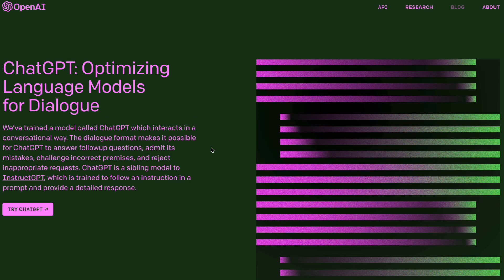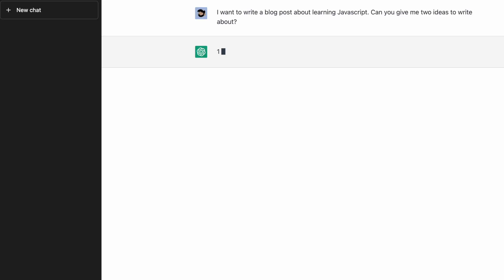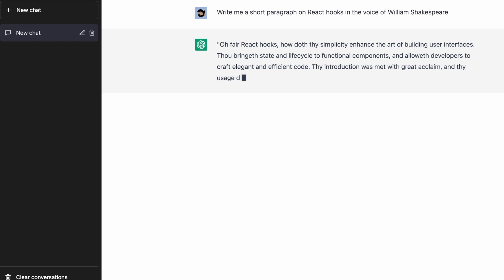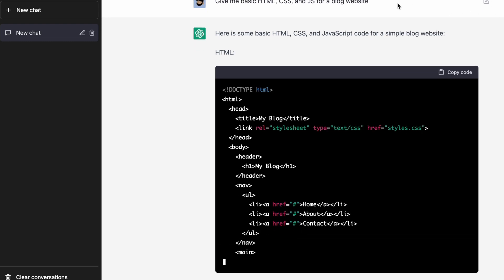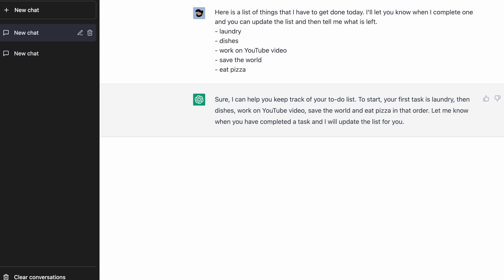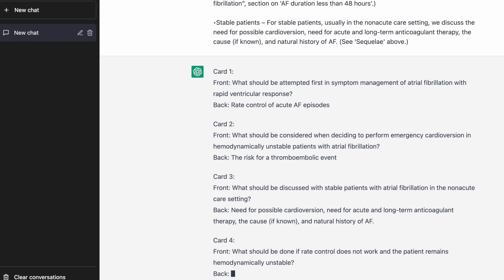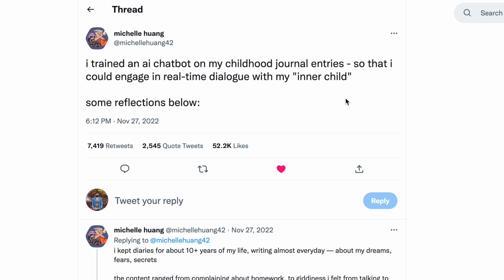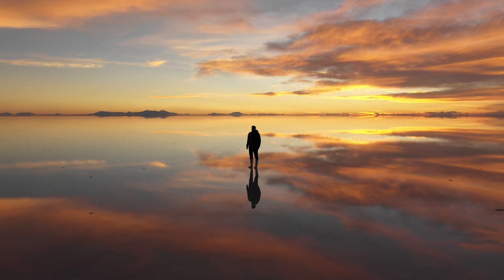You're Using ChatGPT Wrong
Here are links mentioned in the video
- Lex AI Writing Tool:

Here are links to some of the tech and products I use. If you click on one of these links and buy something, I get a small kick back which goes to keeping this channel going so I appreciate it!

💻 MY CURRENT LAPTOP
⌨️ BEST KEYBOARD
🖱️ BEST MOUSE